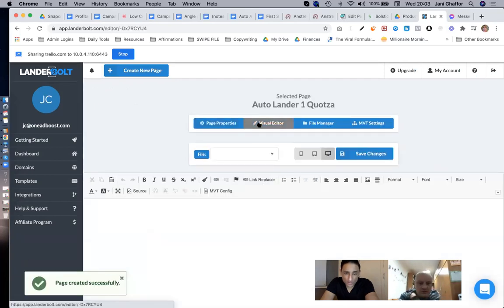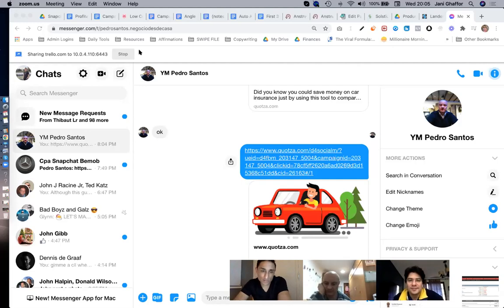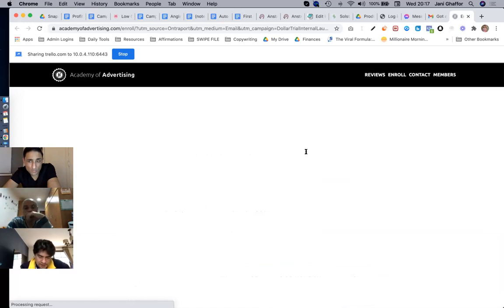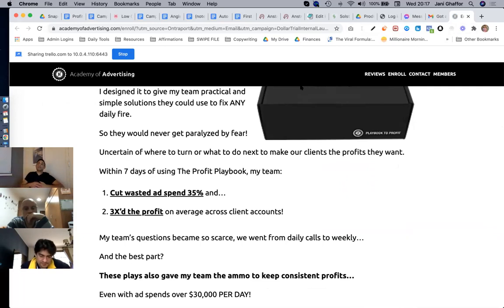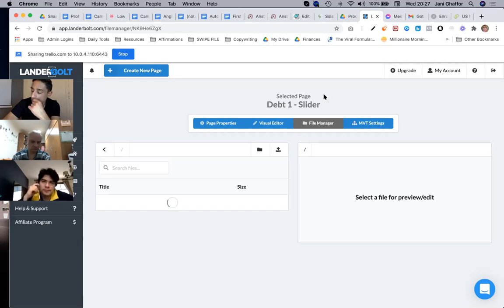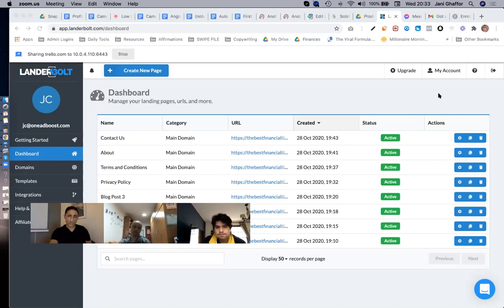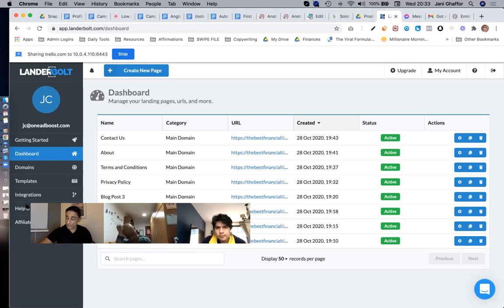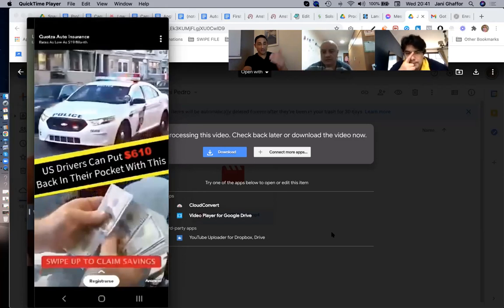zoom Coaching call Jani Pedro Dec 10th 2020